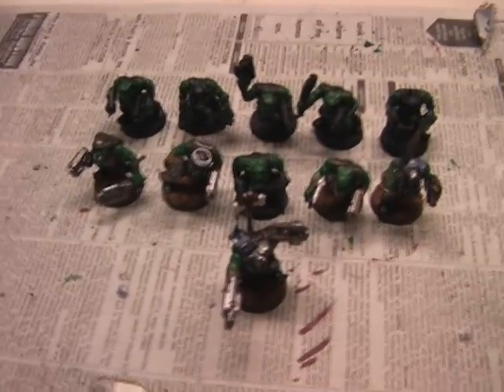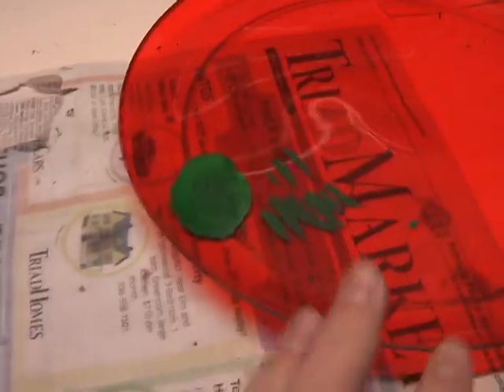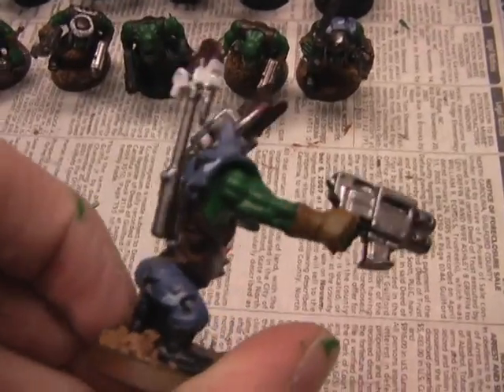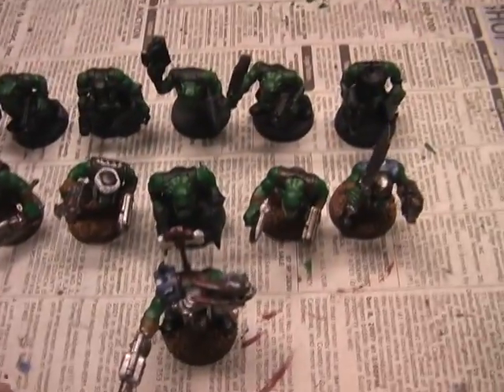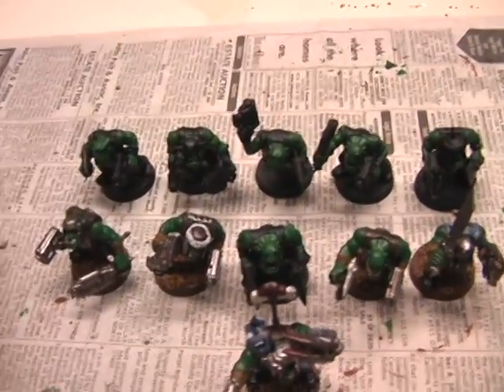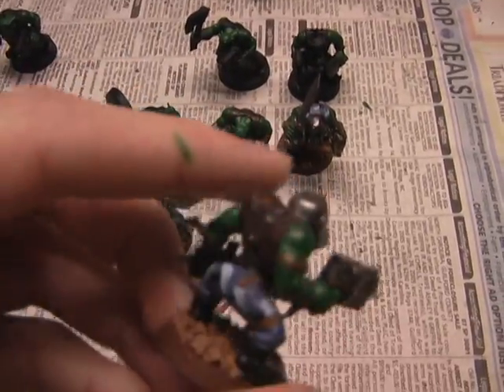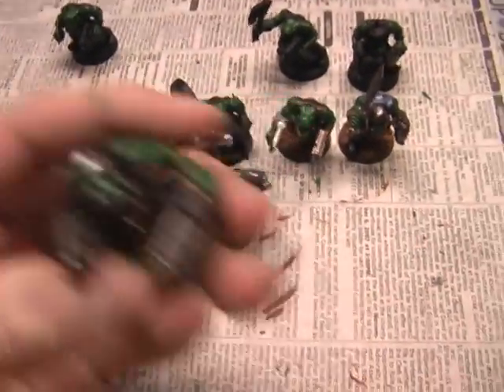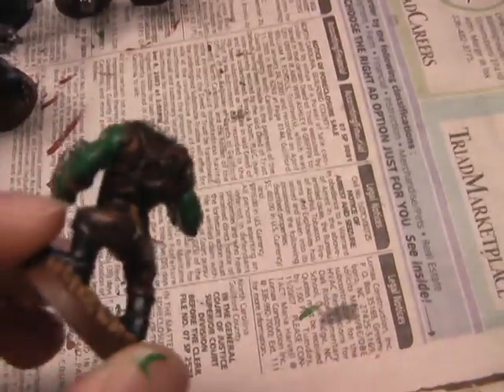Blood Axe Blog #7 New skin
Here is the new color I made for my ork skin.  It is a mix of goblin green and dark angles green and it is a whole lot later than the old skin.  I hope i can get the same color twice.  Tell me what you think.